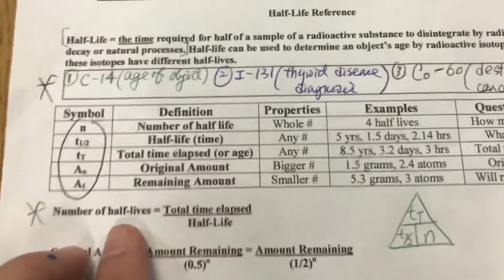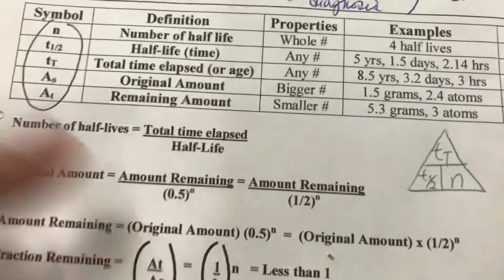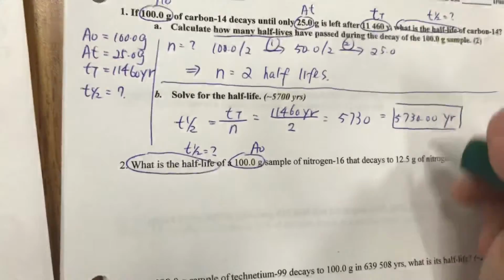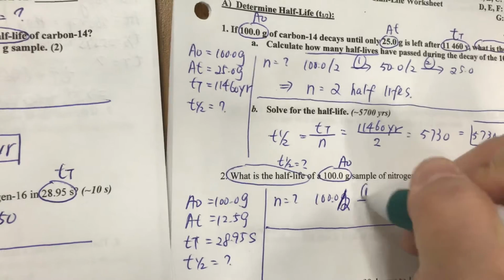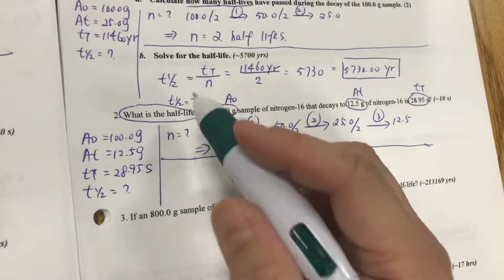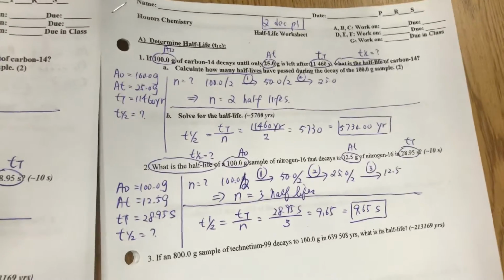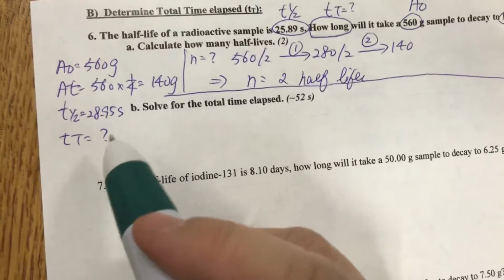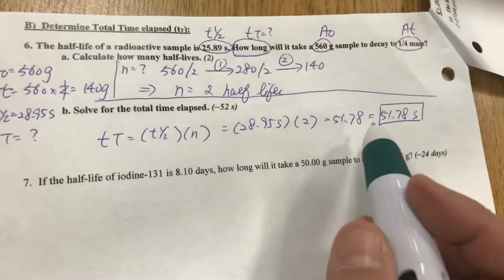Half life (A-C)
Half life Worksheet